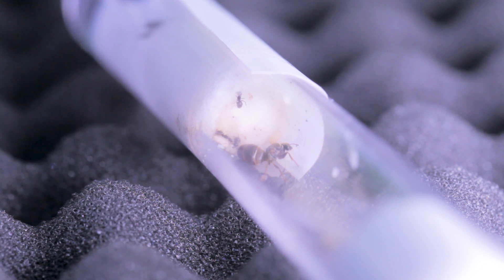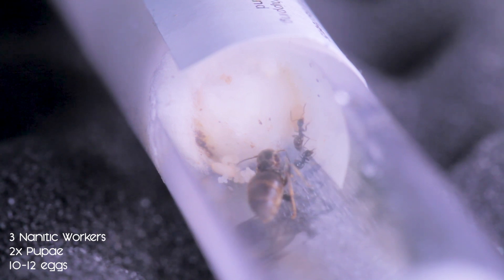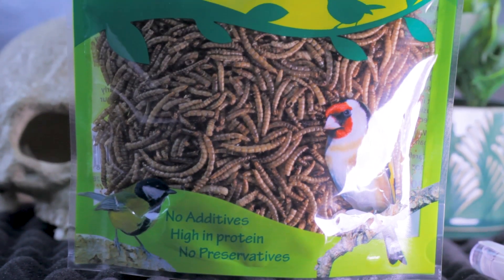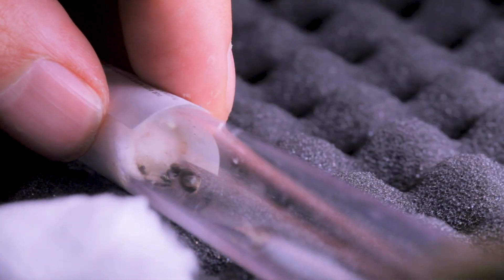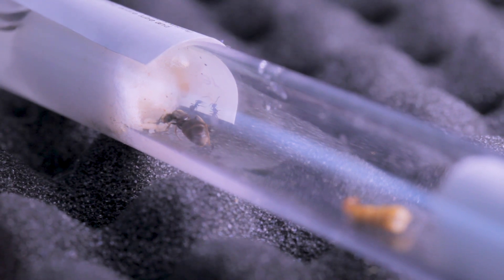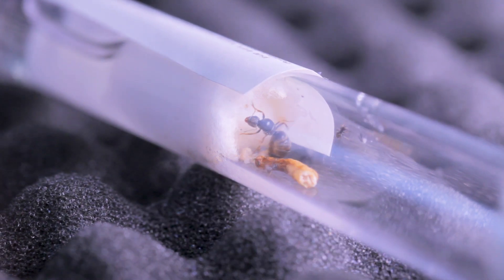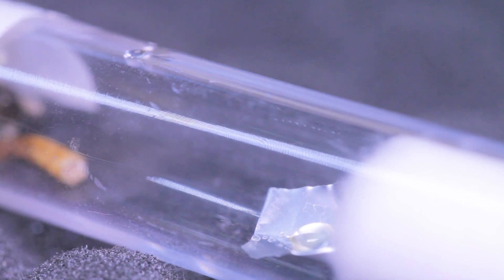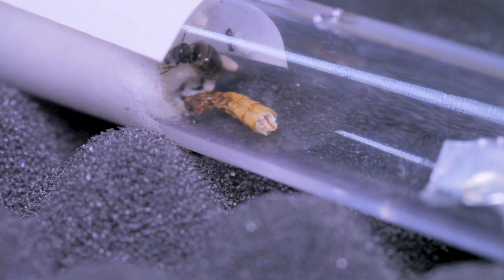02: Lasius Niger - Feeding and Hibernation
Hello, in this 2nd video I reach out to the Ant community and ask them questions on feeding and Hibernation. Do you know the answers? Should we hibernate our Lasius Niger Queen and her workers while we have eggs and pupae?

3 Nanitic Workers

Hiking and the great out doors:
2x Pupae
10-12 eggs

03/11/19